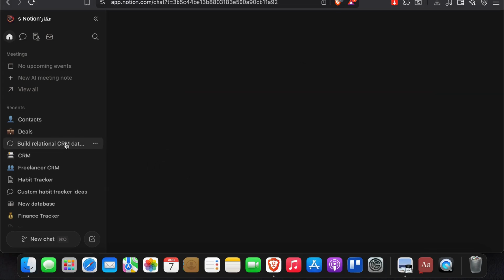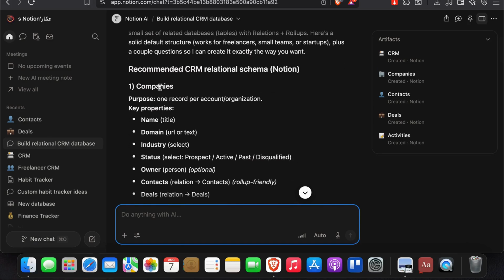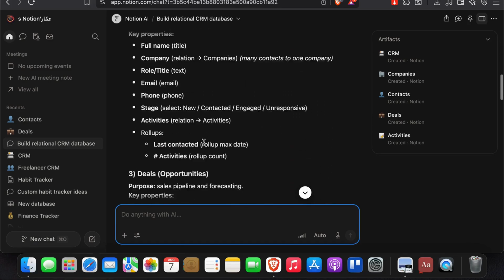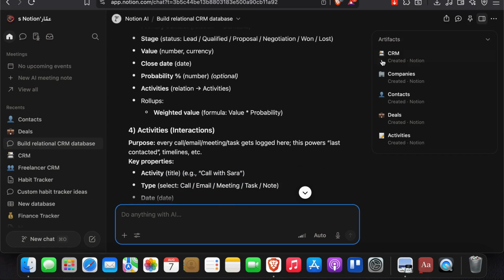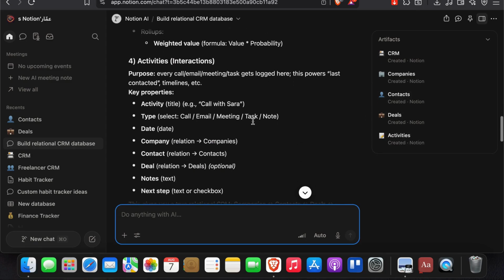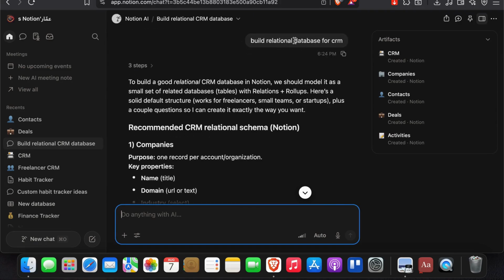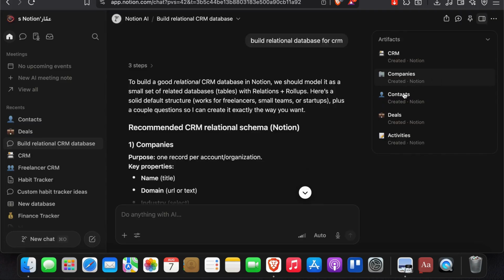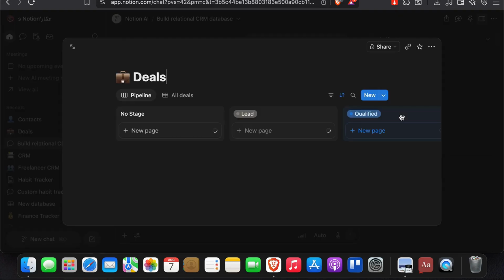How to Create Relational Databases in Notion for CRM (Quick Guide)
Build a functional Notion CRM by connecting your contacts, companies, and deals. Learn to use relation properties for better data tracking.

Most people struggle to manage client data because they rely on flat spreadsheets that lack depth. This tutorial shows you how to structure a relational CRM in Notion from scratch. By creating independent databases for core entities and linking them together, you can stop manual data entry and create a system that actually works for your business.

Whether you are a freelancer or running a small team, setting up a proper Notion workspace is the best way to keep your operations organized. You will see exactly how to configure relation properties to allow dynamic data sharing between your tables, effectively turning your Notion database tutorial learnings into a powerful client management tool.